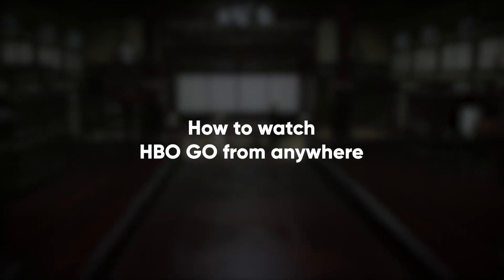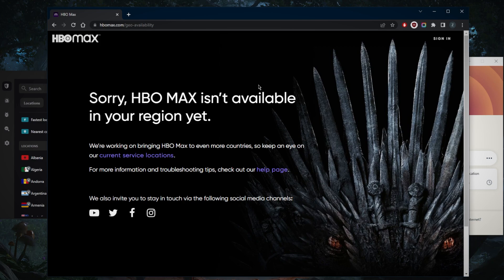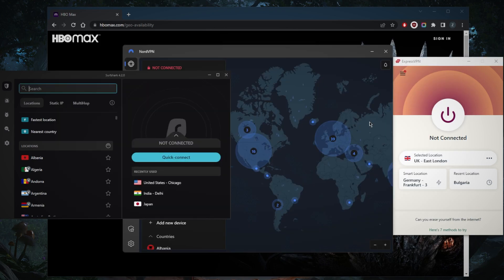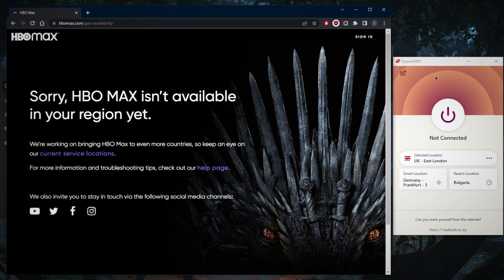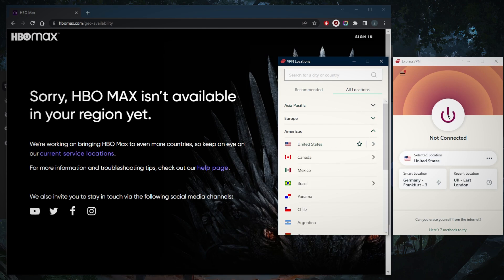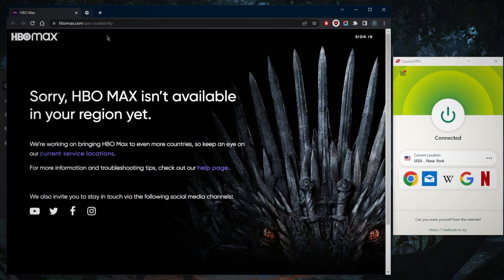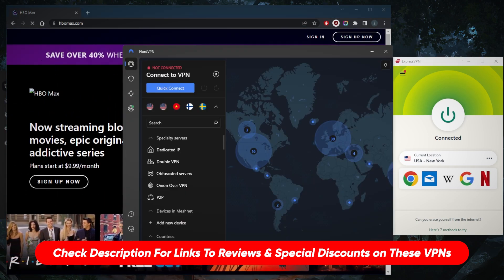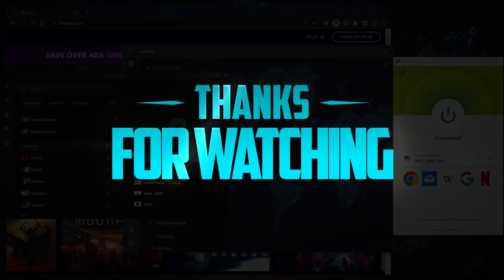How to Watch HBO GO Poland From Anywhere in 2026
How to Watch HBO GO Poland From Anywhere. Here are the best VPNs to unblock streaming services. These are also ideal for privacy, speed, streaming, torrenting & online security.

How's it going, everybody? Welcome back. So you guys have been asking about HBO GO while HBO GO is no longer available? It's pretty much HBO max at this point. I don't know if they merged or the service I think itself has become HBO max. So unfortunately, if you're in Poland, because you guys in Poland have been asking this question, no matter where you are, HBO Max is not going to be available unless you're in the United States. So if you're like me, and you're trying to access HBO, Max to watch, let's say, House of the dragon or any other show that's exclusive to HBO Max, you're not going to be able to do so unless you're using a VPN. And I've narrowed it down to these three is the best overall from blocking streaming services. They all vary in budgets and features. So pick and choose depending on your own situation and your preferences. You've got Express Nord and surf shark, let's go ahead and demonstrate using Express VPN. First of all, I want to just point out one thing is that if you try to access HBO Max before connecting to the VPN, even if you refresh after turning on the VPN, you still won't be able to access HBO Max. Even if I delete this little part that says geo availability in the URL here, I still won't be able to access it. So let's go ahead and just demonstrate it's because of the cache now, Netflix and Hulu, you can just refresh the page after connecting to the VPN. But with HBO Max, that's just how it works, you're going to need to delete the cache. So now that I'm connected to the New York server right here, we need to do in this case is go to settings. If you're on Google Chrome, go to privacy and security, go to clear browsing data and just delete up to the part where you use HBO max if that's the last hour it is for me just clear the data and close and now when I try to access HBO Max, I'll be able to access it as if I'm in the United States myself, it's as simple as that if you guys are interested in any of these VPNs and finally, pricing discounts the description down below is was full reviews if you'd like to learn more about the privacy policy speed streaming torrenting capabilities as well security and features. And of course if you happen to pick up one of these VPNs and you want to let's say try another VPN and get a refund, you are able to do that you do have a 30 day money back guarantee with all these VPNs so no worries at all. You can try them out risk creeps as icon below if you have any questions I'll be happy to answer all of them like and subscribe if you'd like to support the channel and stay up to date with everything VPNs in cybersecurity. Thank you guys very much for watching. I'll see in the next one. Have a wonderful day.

Hope you enjoyed my How to Watch HBO GO Poland From Anywhere in 2026 Video.